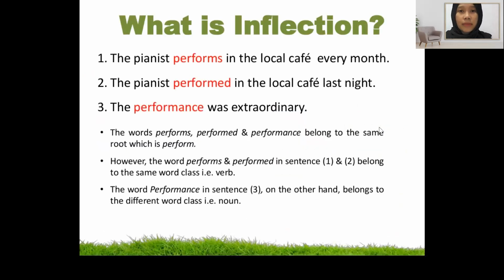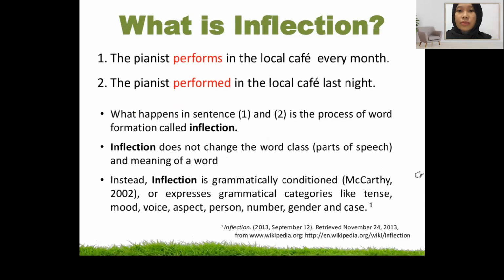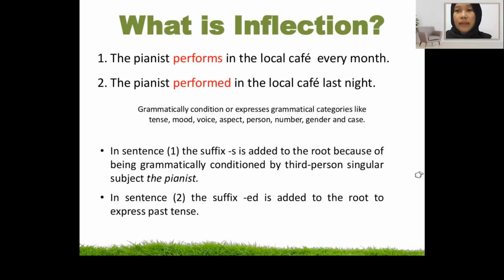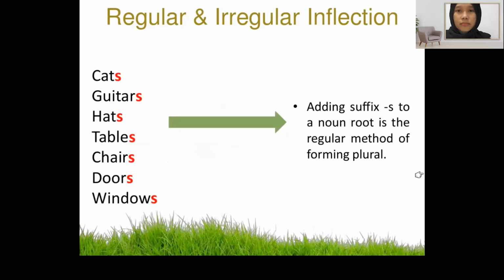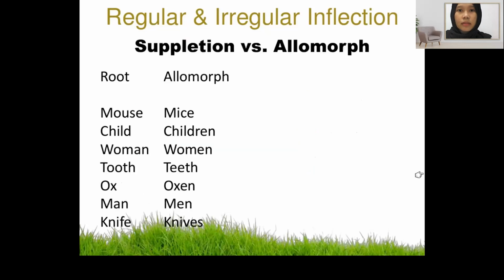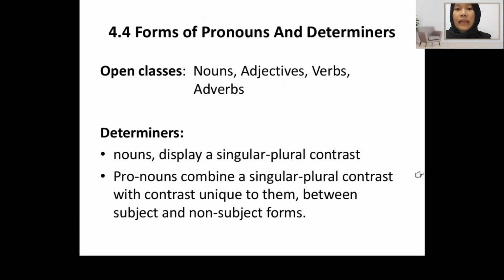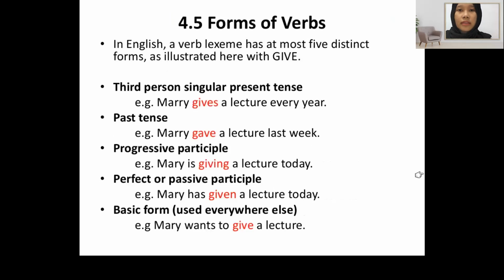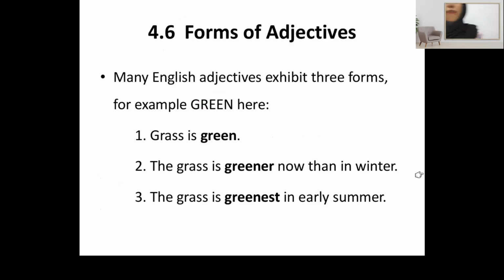Inflectional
Name : Alya Afifah Izwandi
Class/NPM : 3-C/A1B020107
Course : Morphology